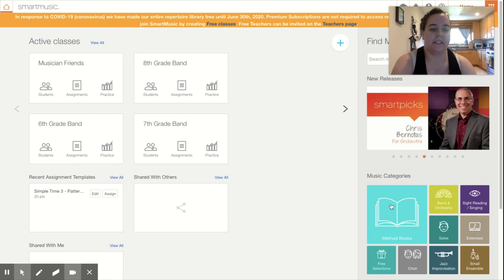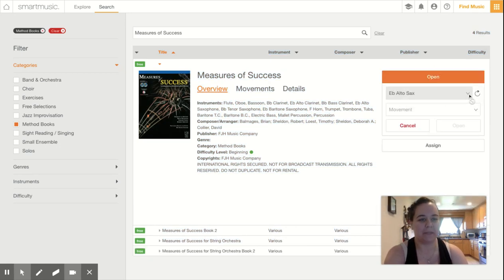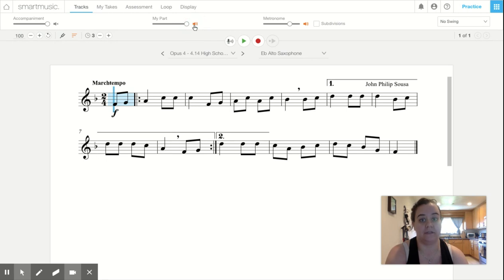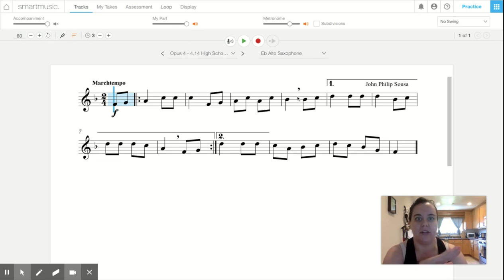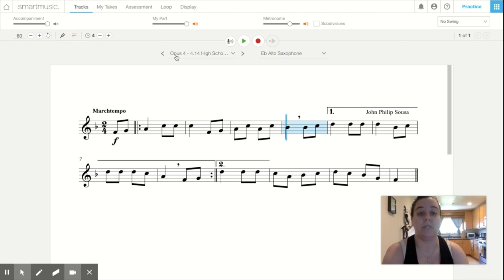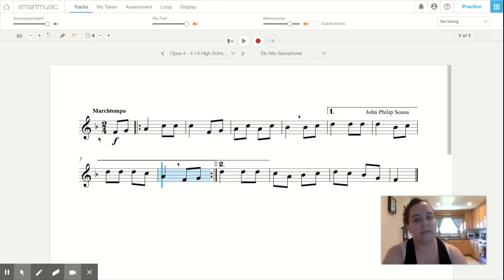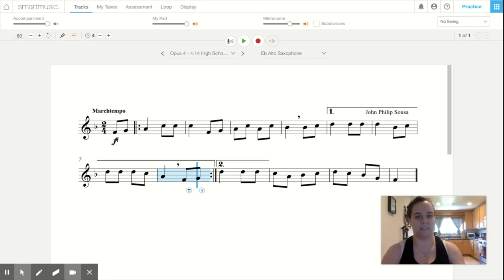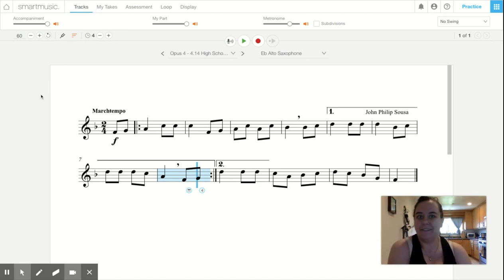SmartMusic Tips -- Slowing Down and Chunking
This video will walk students through the steps of adjusting tempo in SmartMusic and show practice tips for chunking a book exercise.